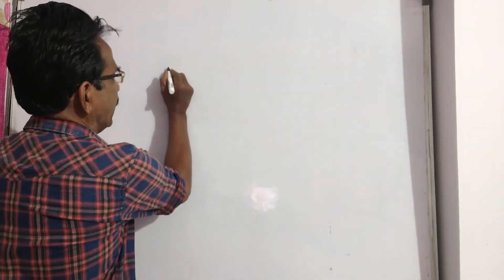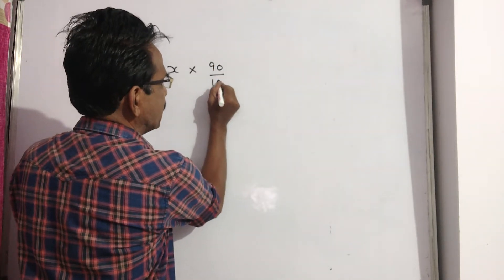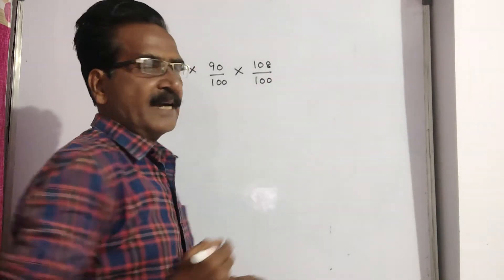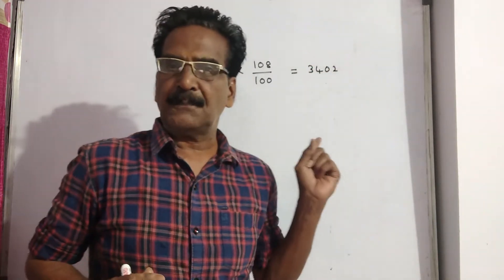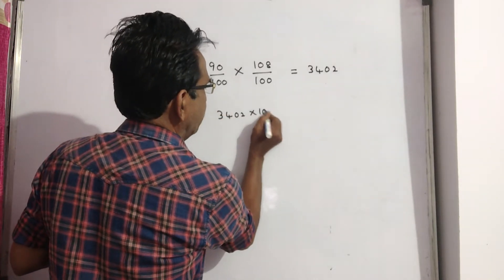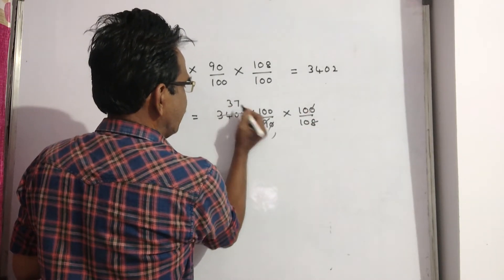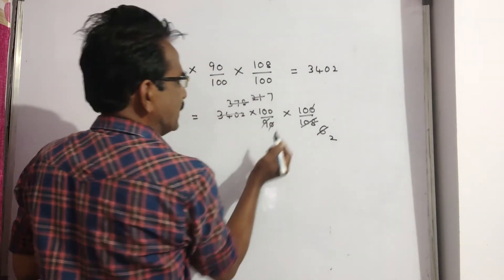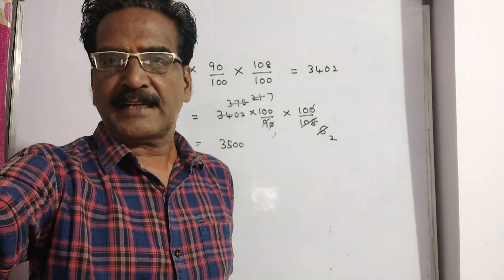A shopkeeper allows a discount of 10% on the marked price of an item but charges a sales tax of 8%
A shopkeeper allows a discount of 10% on the marked price of an item but charges a sales tax of 8% on the discounted price. If the customer pays Rs. 3,402 as the price including the sales tax, then the marked price is?
After allowing a discount of 10% on the marked price
After giving a discount of 10%
After giving a discount of 33.33%
After giving a discount of 25%,